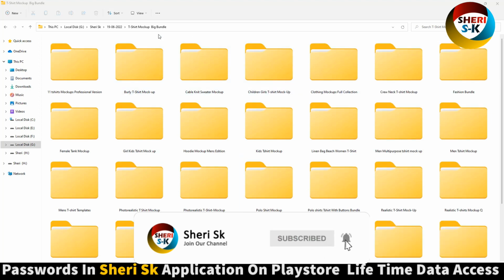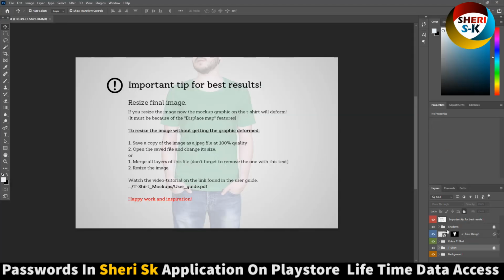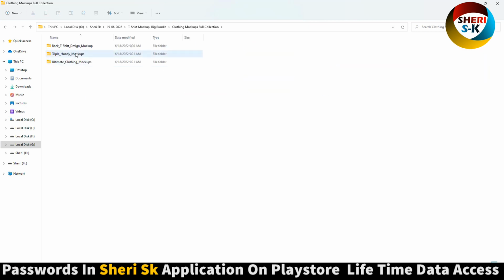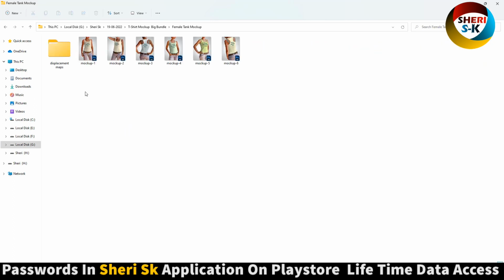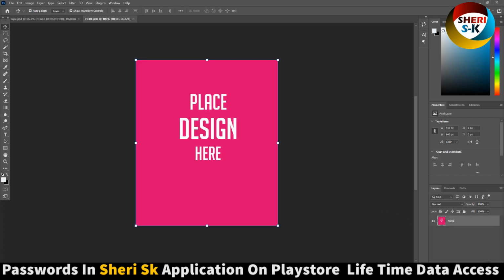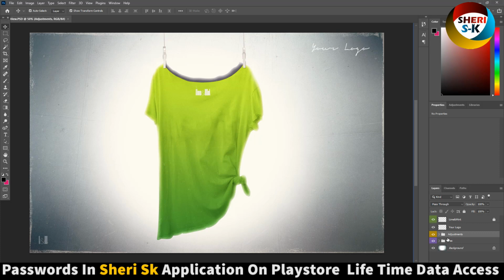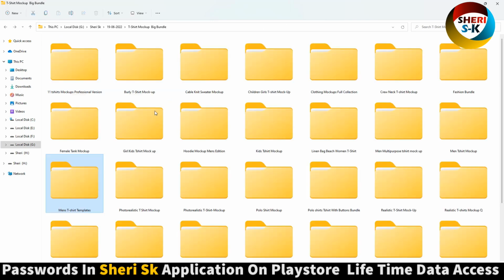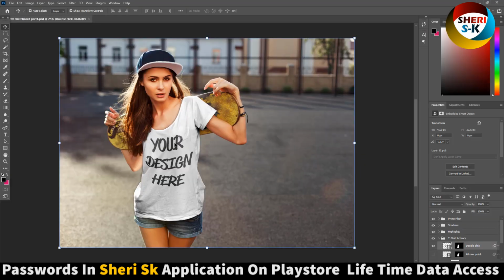Big Bundle Of T-Shirt Mockup Download In PSD Files |Sheri Sk|Photoshop Tutorial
Photoshop Files Templates
Brochures Templates
Business Cards Templates
Tri-Fold Templates
T-Shirts Templates
Bi-Flod Templates
Frames Templates
Book Cover Templates
Infographic Templates
Wedding Album Cover Templates
Professional Stationery
Youtube Thumbnails Templates
Certificate Templates
Banners Templates
Stickers Templates
Logo Templates
Letterhead Templates
Flyers Templates
Poster Templates
Cv Resume Templates
Slideshow Templates
Promo Templates
Logo IntroTemplates

Download Link

T-shirts Mockups Professional Version
Burly T-Shirt Mock-up
Cable Knit Sweater Mockup
Children Girls T-shirt Mock-Up
Clothing Mockups Full Collection
Crew Neck T-shirt Mockup
Fashion Bundle
Female Tank Mockup
Girl Kids T-shirt Mockup
Hoodie Mockup Men Edition
Kids T-shirt Mockup
Linen Bag Beach Women T-Shirt
Men Multipurpose t-shirt mockup
Men T-shirt Mockup
Men T-shirt Templates
Photorealistic T-Shirt Mockup
Polo Shirt Mockup
Polo shirts T-shirt With Buttons Bundle
Realistic T-Shirt Mock-Up
Retro vintage Style T-shirt Mockups
Tank Top Mockup Men's
tee mockup your clothing
Triple Hoody Mockups
T-shirt Mockup Female Model Classic Edition
T-shirt Mockup Male Model Classic Edition
T-Shirt-Templates
Unique T Shirt Mock
Woman T-Shirt Mockup
Women t-shirt Mockups
Women Ghosted T-Shirt Mockup